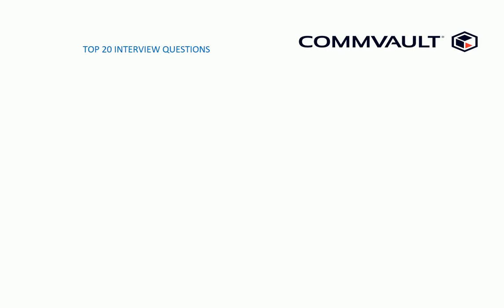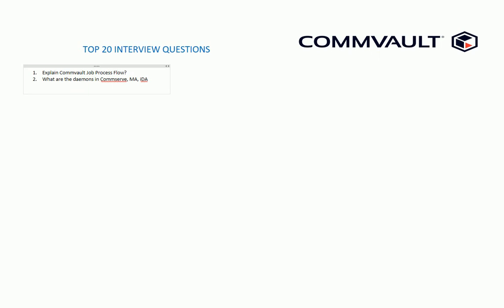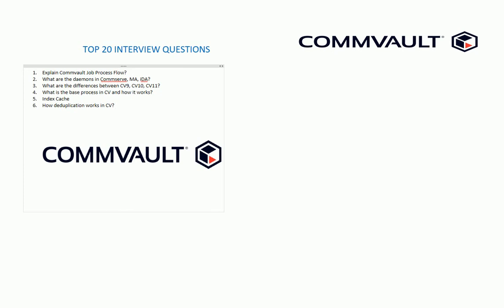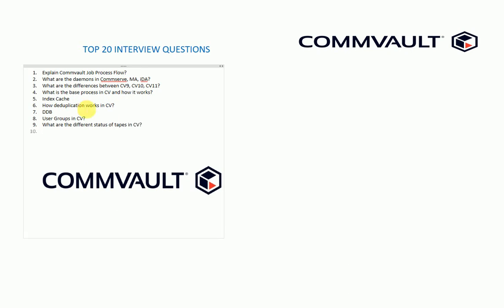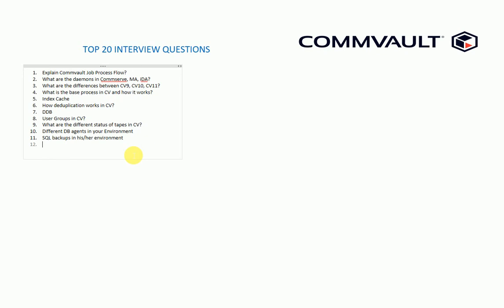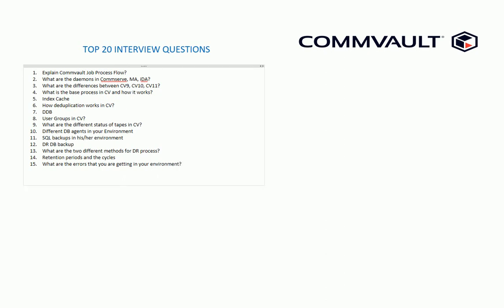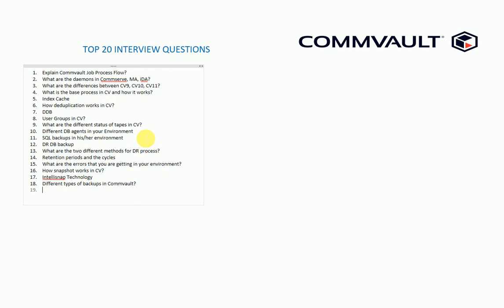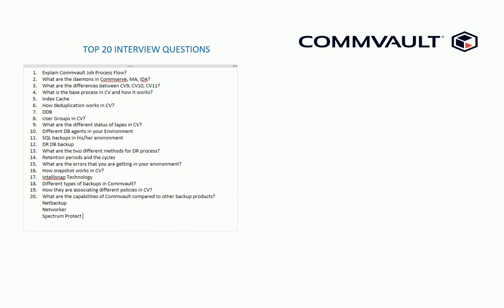Commvault v10, v11 - Top 20 Interview Questions - Crack the Interview